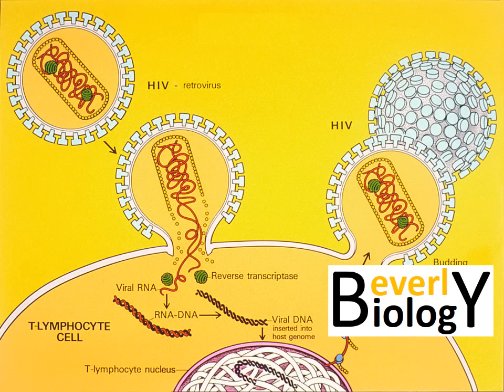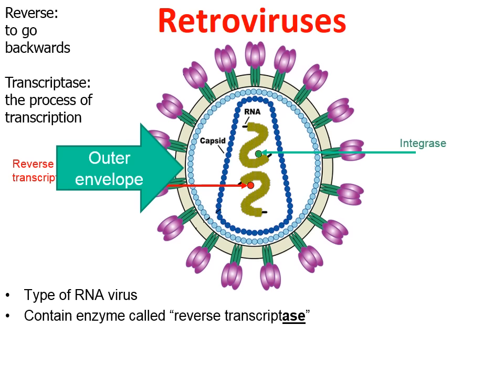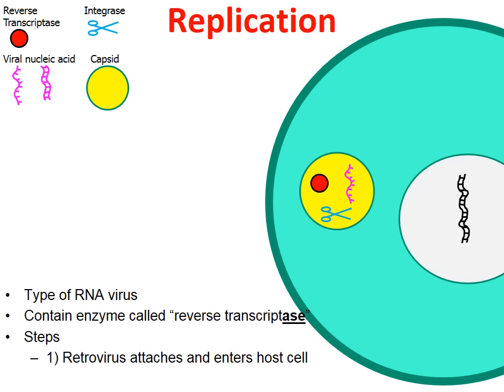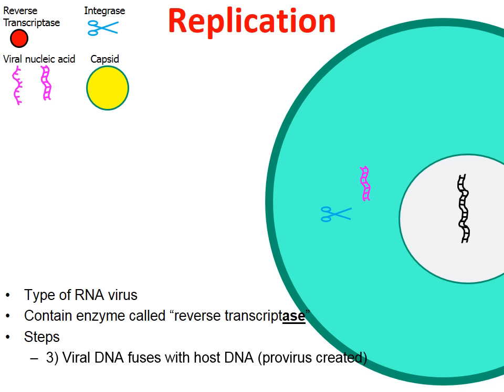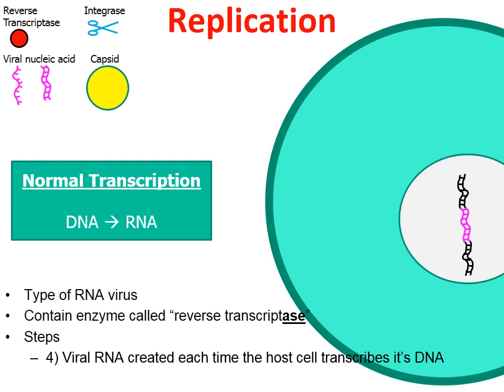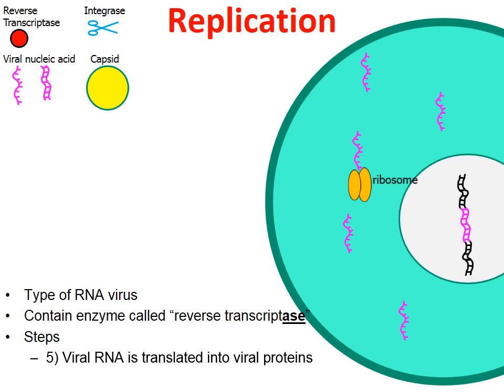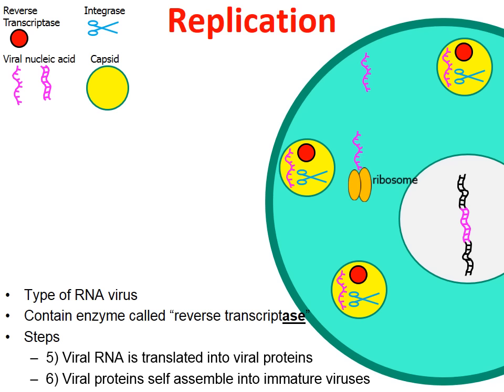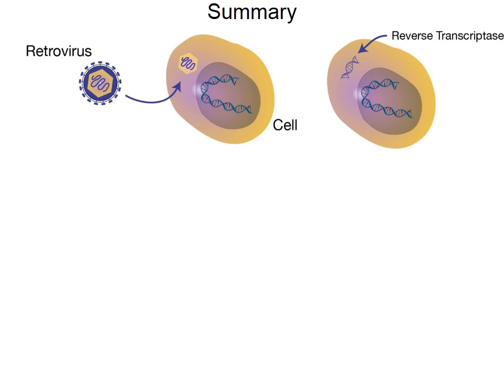Retroviruses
This video will discuss how retroviruses replicate inside of a host cell. The role of reverse transcrptase and integrase will also be discussed.